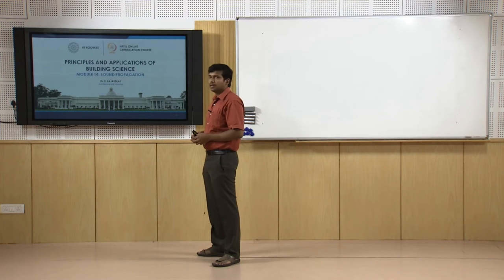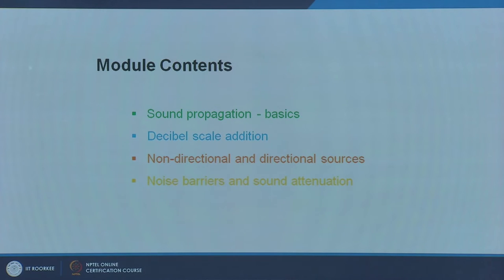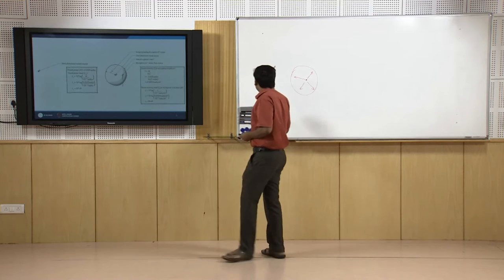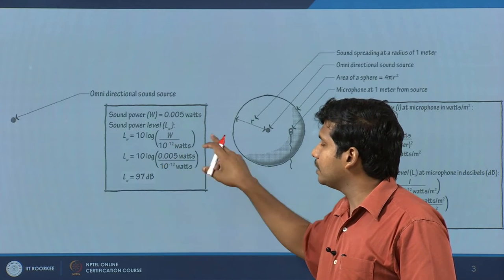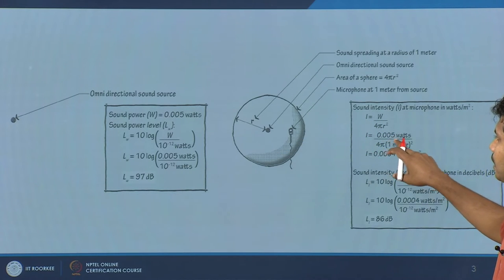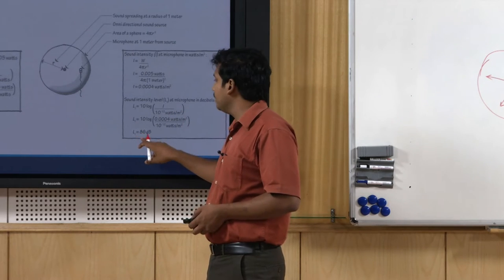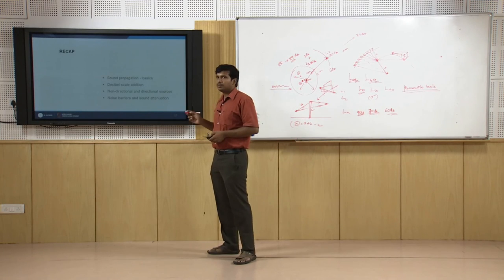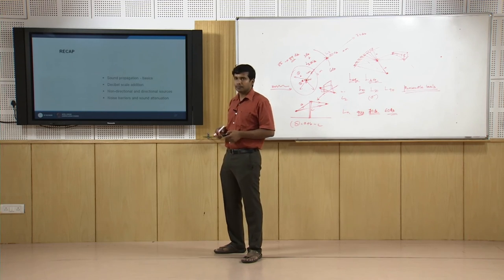SOUND PROPAGATION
Module Contents:
 Sound propagation - basics
 Decibel scale addition
 Non-directional and directional sources
 Noise barriers and sound attenuation

 To access the translated content:
1. The translated content of this course is available in regional languages.
 2. Regional language subtitles available for this course
 To watch the subtitles in regional languages:
 1. Click on the lecture under Course Details.
 2. Play the video.
 3. Now click on the Settings icon and a list of features will display
 4. From that select the option Subtitles/CC.
 5. Now select the Language from the available languages to read the subtitle in the regional language.